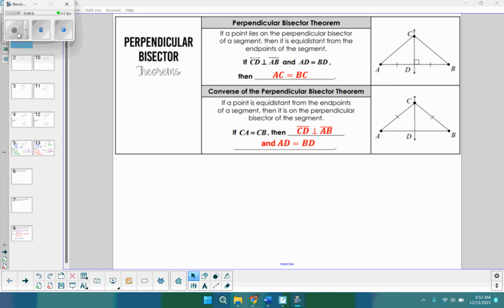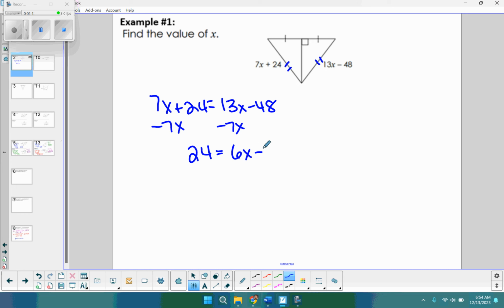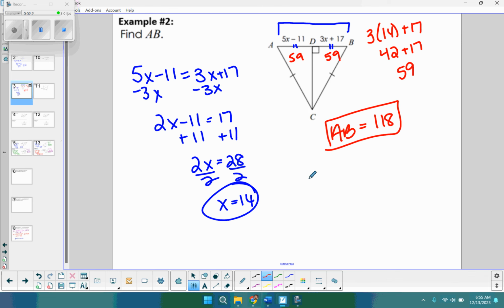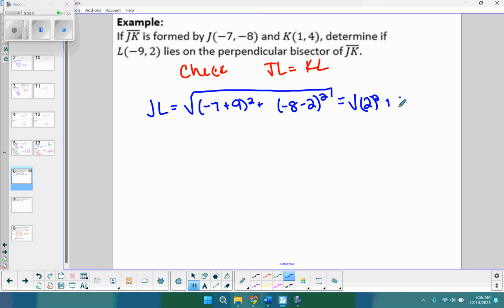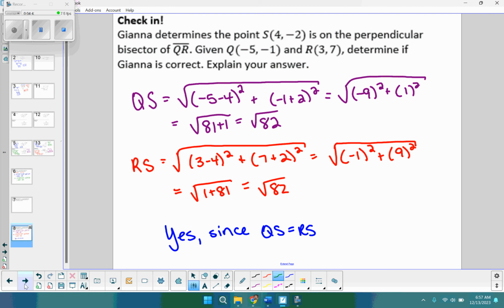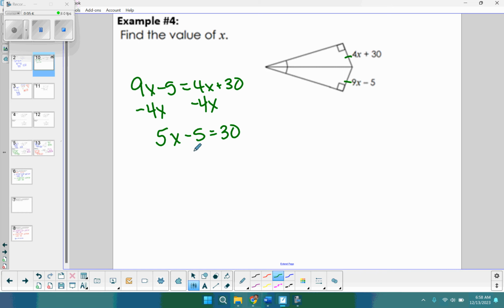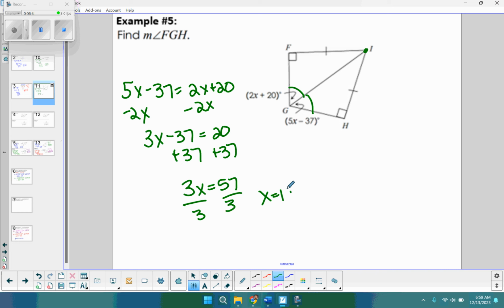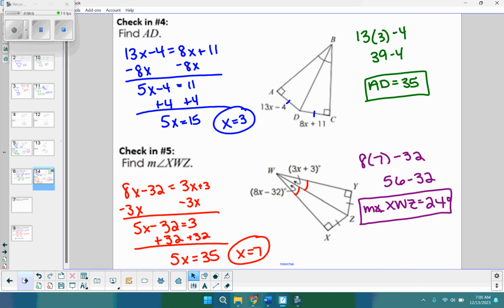Geometry 6.1 Perpendicular and Angle Bisectors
Perpendicular Bisector Theorem and its converse, Angle Bisector Theorem and its converse